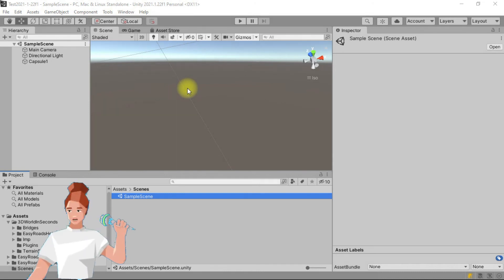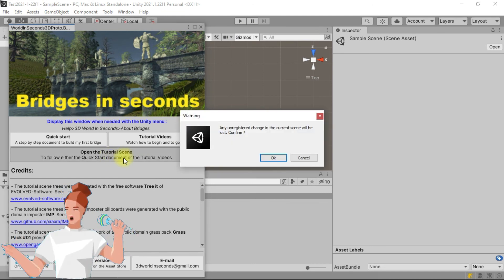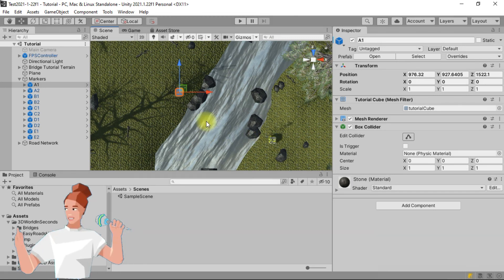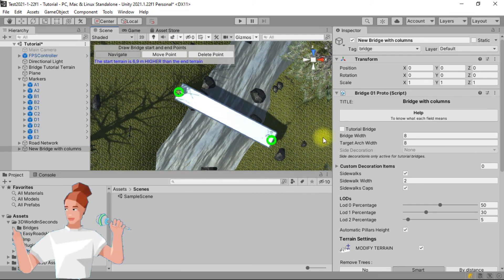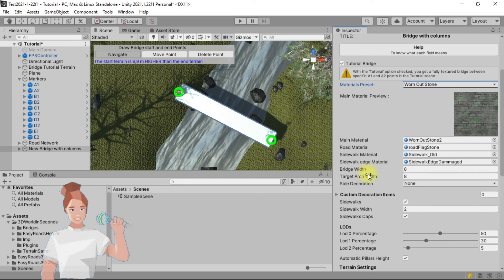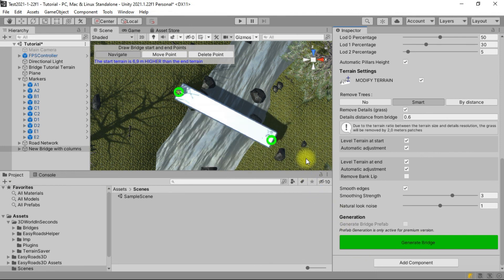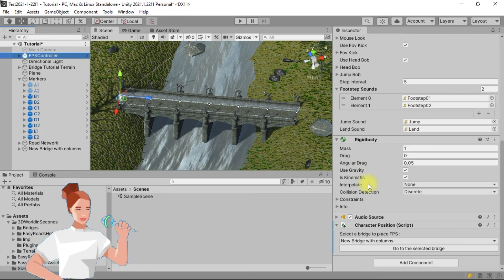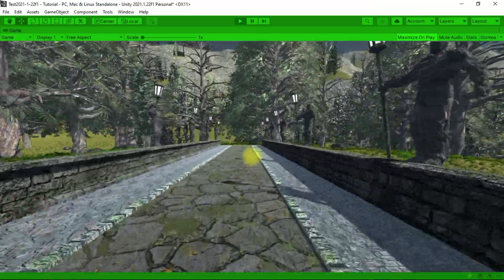Tutorial: build your first bridge with 3D Bridges In Seconds for Unity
3D Bridges In Seconds is an Unity Asset soon available in the Asset Store.
Do you want to build up a bridge across a river ? Don't bother with the river width, it's depth, the banks' height and the terrain slope.
You only choose the kind of bridge you want, its width, then you draw one point on each bank.
Your bridge is build up automatically, and the terrain is adjusted accordingly, including trees and grass.
Default parameters will give you excellent results, however, you can get a fine control over the building process, offering you a lot of combinations.